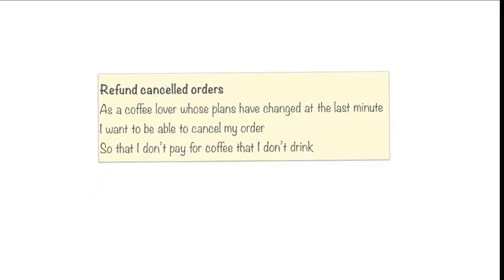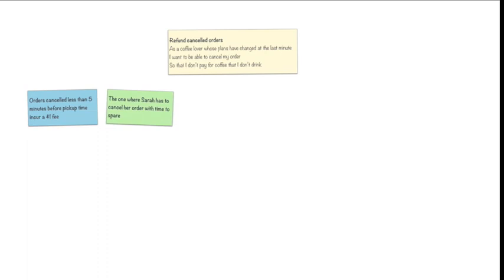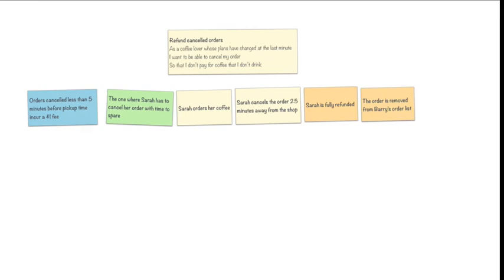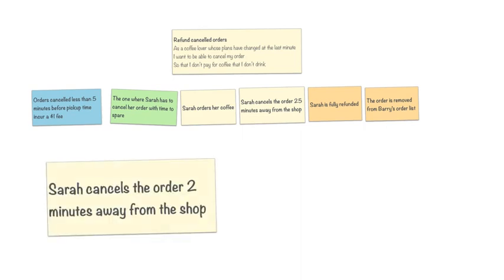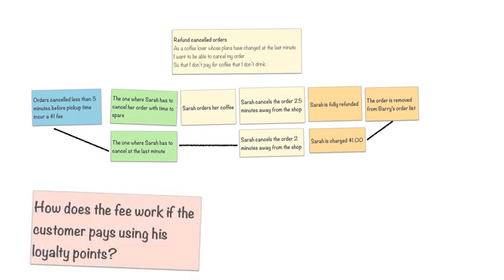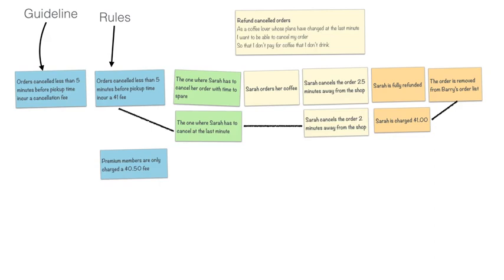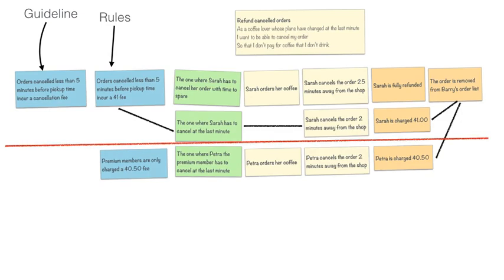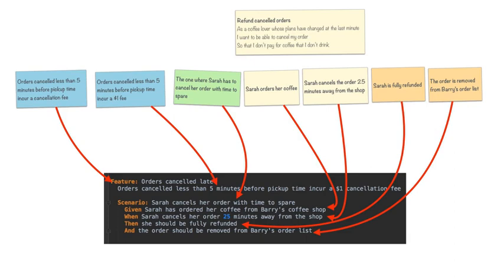09 Feature Mapping Serenity BDD Dojo